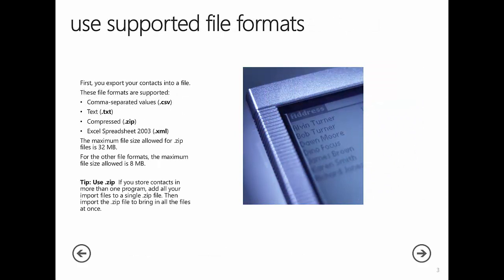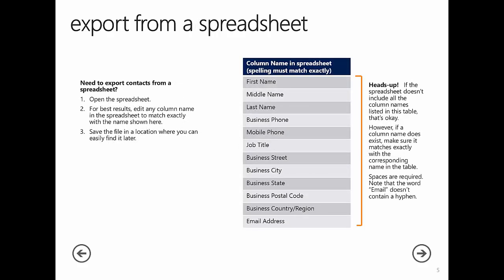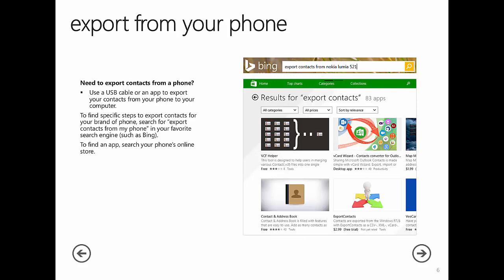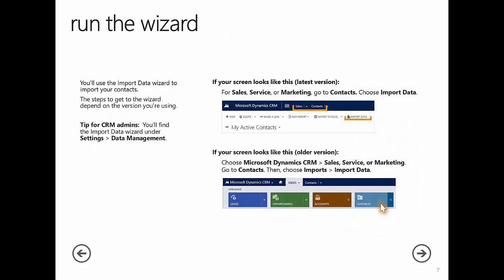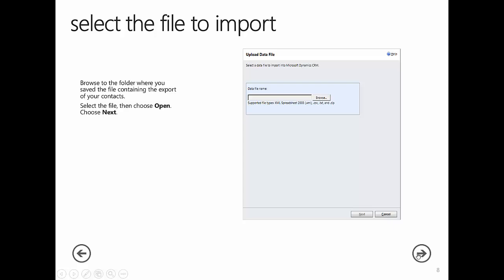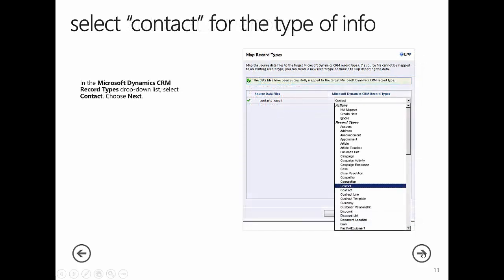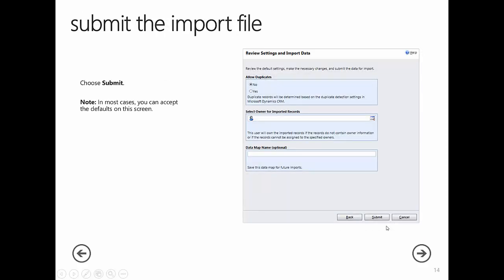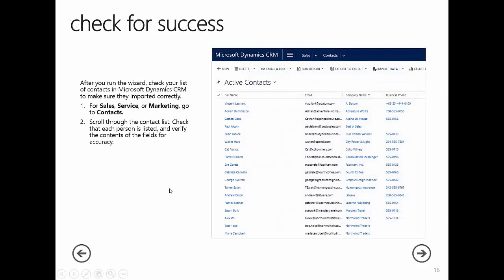Bring in your contacts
Overview for new users on how to import contacts into Microsooft Dynamics CRM